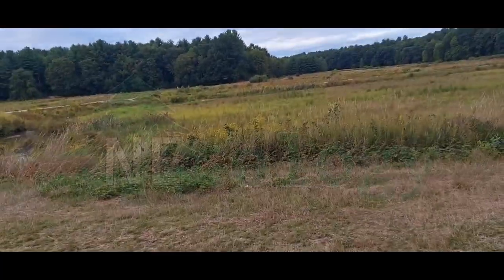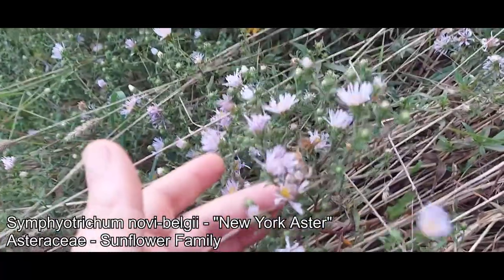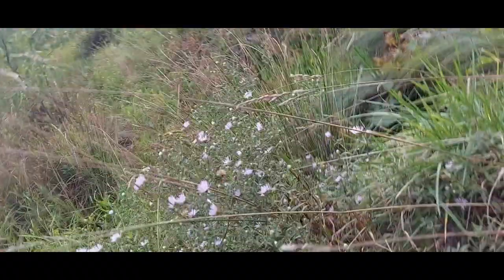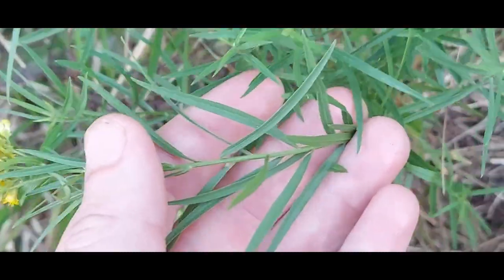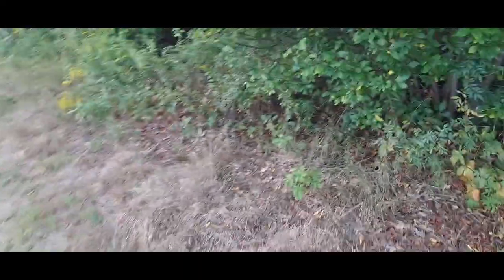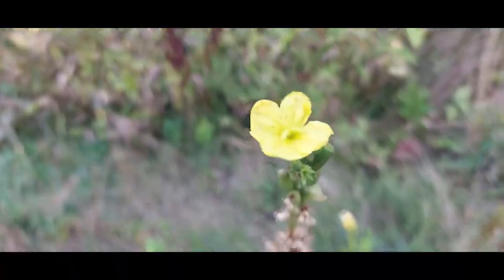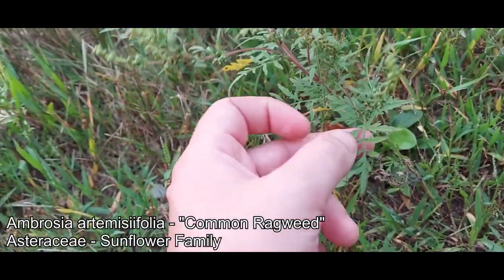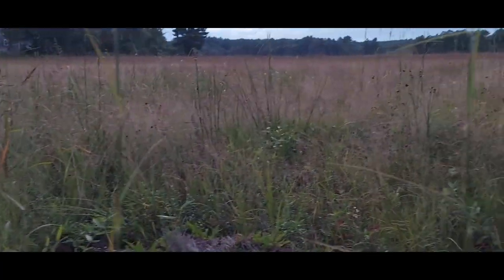NEcology #35 - September's Asters and Orchids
While Spring takes a lot of the credit for wildflower blooms in the northeast, Fall also brings with it hundreds of blooming species, especially notable are the pallet of Asters and "Lady's Tresses" Orchids! While not the most comprehensive cross-section of species, there are certainly some interesting species of note in this video. Some only just beginning their Autumn spectacle.

Plants of interest:
Symphyotrichum novi-belgii - "New York Aster"
Symphyotrichum racemosum - "Small White Aster"
Euthamia caroliniana - "Slender Goldtop"
Oenothera biennis - "Common Evening-Primrose"
Ambrosia artemisiifolia - "Common Ragweed"
Spiranthes cernua - "Nodding Lady's Tresses"